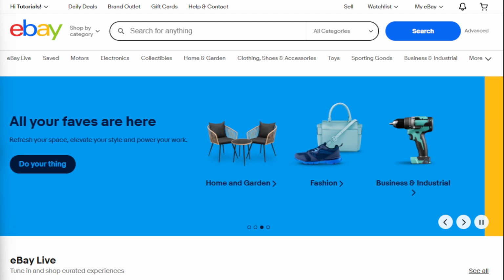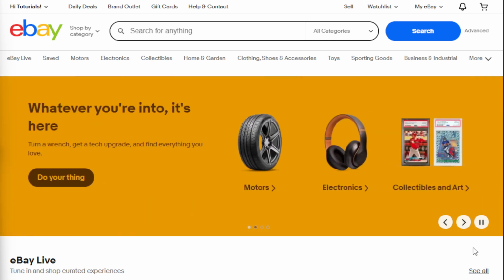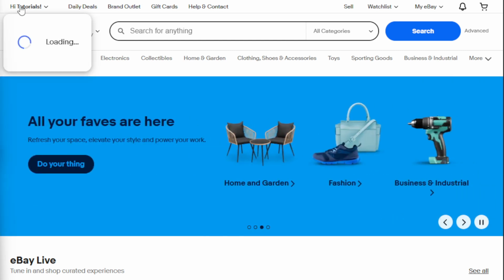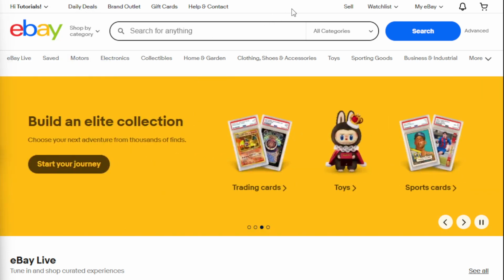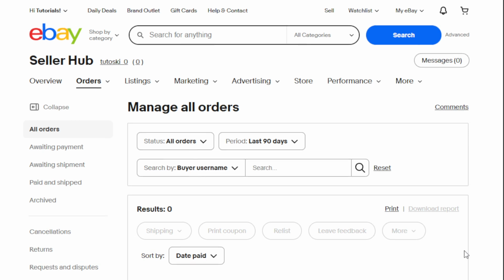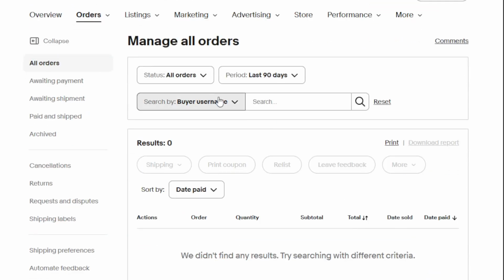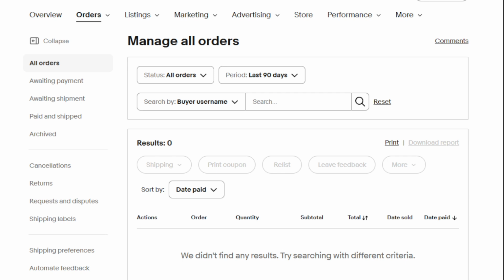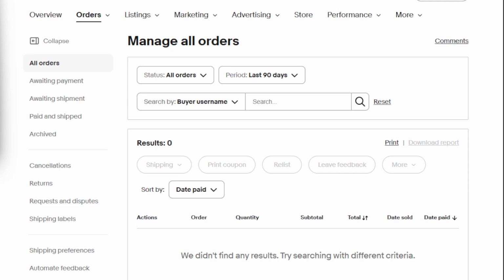How to Report a Buyer on eBay – eBay Tutorial for Beginners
In today's video, I'm going to teach you how to report a buyer on eBay, a key skill for beginners looking to navigate the online marketplace safely. Whether it's a negative experience or a buyer not adhering to eBay's policies, it's important to know how to address these issues properly. Let's walk through this process step-by-step so that you can handle such situations confidently.

First, you'll want to begin by navigating to the eBay homepage if you aren't there already. Take a moment to log in to your account if you haven’t done so. Logging in will give you access to your personal dashboard, which is an essential starting point for managing all your eBay interactions.

Once you're logged in, head over to the messages section. This is where you'll find all the communications and notifications related to your eBay transactions, both buying and selling. By clicking on 'Messages' from the main menu, you can access all your buyer-seller communications in one convenient location. Now, with your messages in front of you, look for the conversation or order related to the buyer you wish to report. It's best to carefully read through the message or review the transaction details to ensure that you have all the relevant information before moving forward. If the issue lies within a specific order, having the order number or details at your fingertips can be incredibly helpful.

After you’ve found the pertinent message or order, look for the small but mighty “Report Buyer” button. This option is usually within the message itself or accessible through additional options in the transaction details. Clicking this will open a form dedicated to reporting buyer issues to eBay. This is your opportunity to clearly explain the situation. Be concise but thorough in detailing the actions or behavior that prompted your decision to report. Including any specific instances and how they violate eBay’s rules can bolster your report significantly.

Once you've filled in all the necessary information, it’s time to submit the report. Simply click the submit button, and your report will be sent directly to eBay for review. This initiates their process to investigate the matter, and they’ll determine if any actions need to be taken against the buyer.

Remember, reporting a buyer should be reserved for serious concerns after you’ve attempted other ways to resolve the issue, if possible. eBay takes these reports seriously, and misuse may affect its effectiveness. Keeping your communications professional and fact-based not only helps eBay but also ensures that your own standing remains positive on the platform. Being equipped with this ability is crucial for protecting yourself and others within the eBay community.

Thanks for tuning in to this tutorial. I hope this has empowered you to take the right steps when facing challenges as an eBay seller.